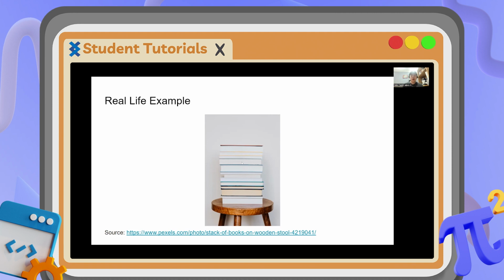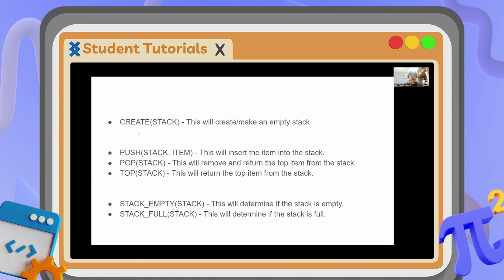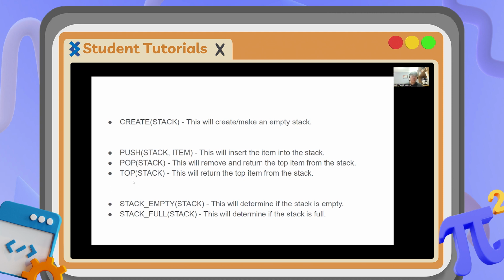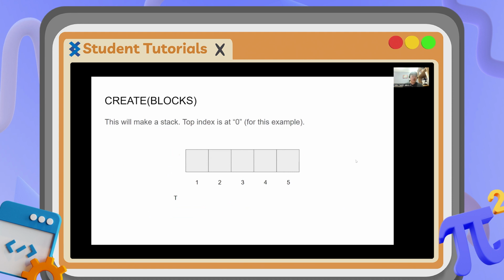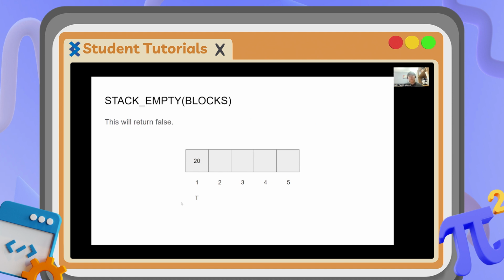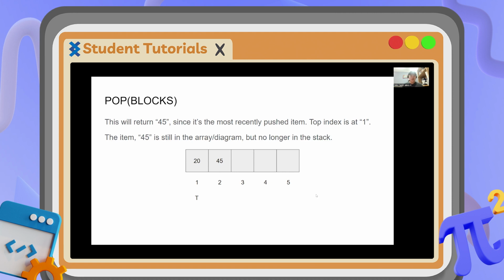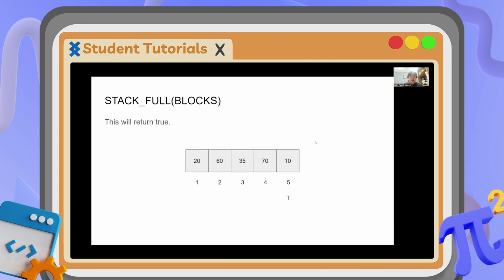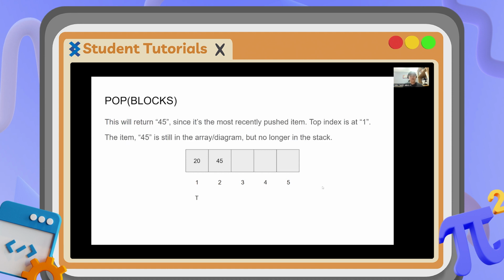[CCDSALG] Stacks | Student Tutorials '22-'23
La Salle Computer Society has once again partnered with Peer Tutors Society to bring another set of video tutorials for various computer science subjects. In this video, join us as we discuss stacks.